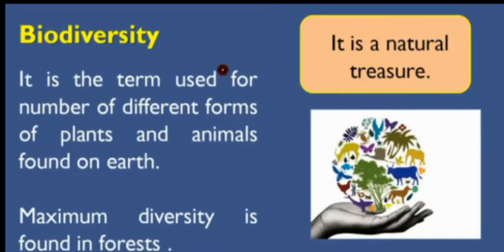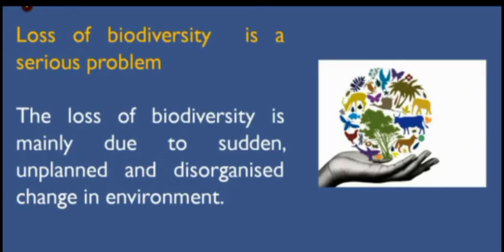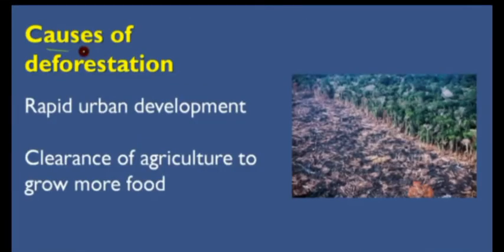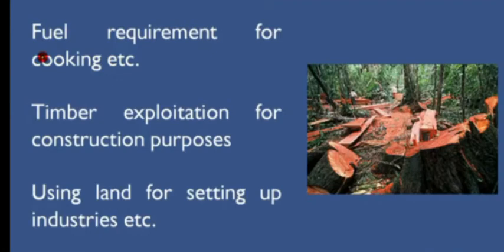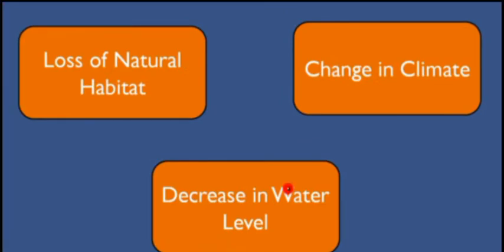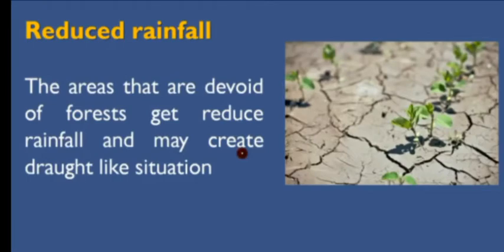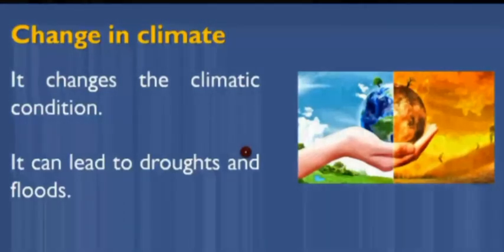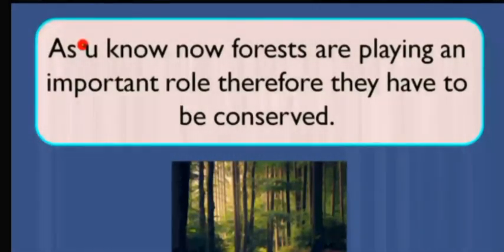Cls 8th science chapter 7(biodiversity) by swagatika panda